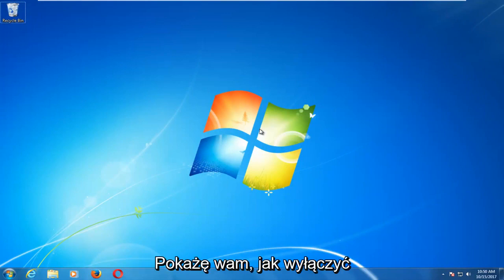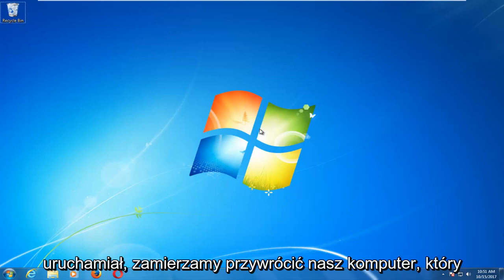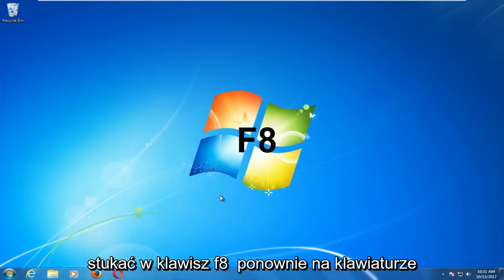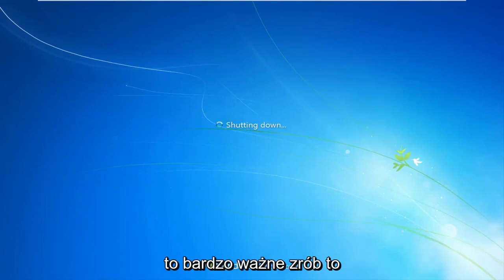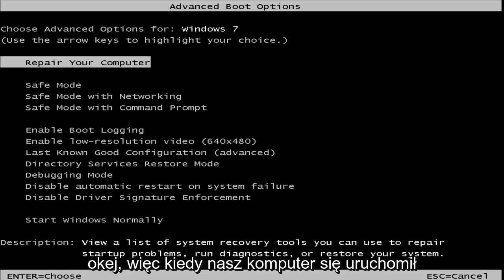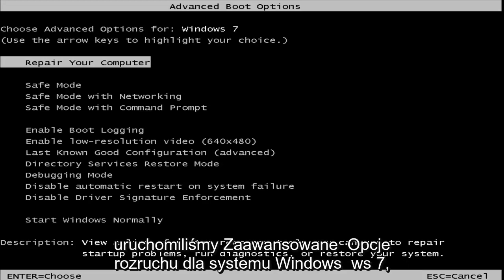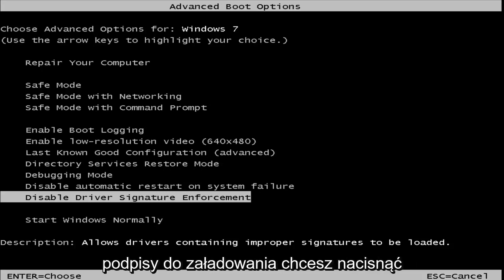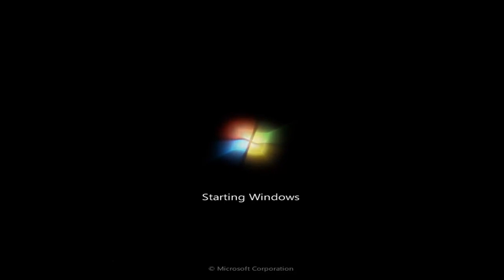Instalacja sterowników bez podpisu cyfrowego w Windows 7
Jak wyłączyć weryfikację/egzekwowanie podpisu sterownika w systemie Windows 7.

wyłącz na stałe wymuszanie podpisu kierowcy w systemie Windows 10
Windows 7 wyłącza wymuszanie podpisu sterownika
wyłącz sygnaturę sterownika Windows 7